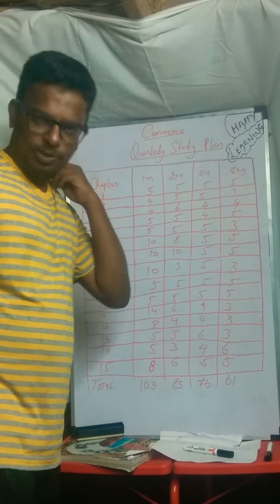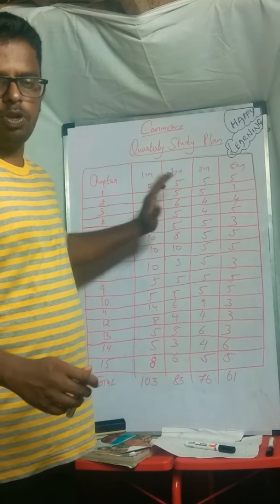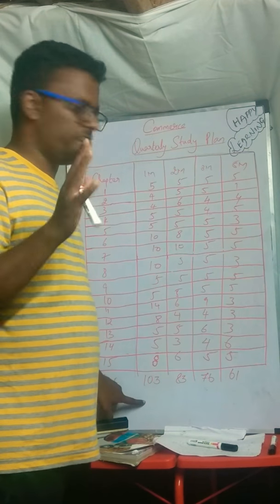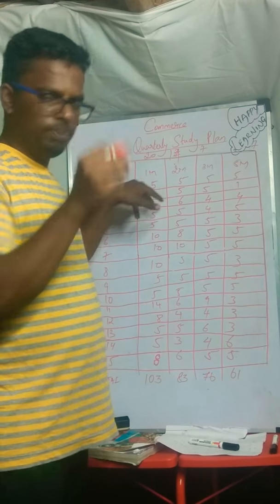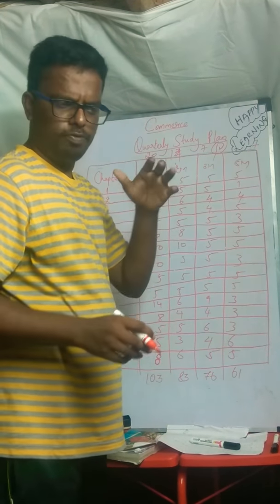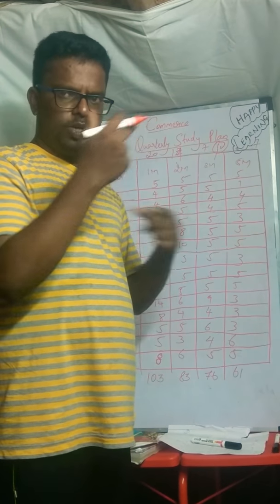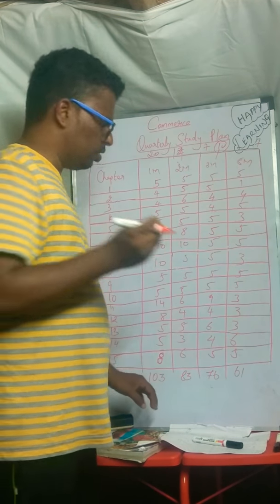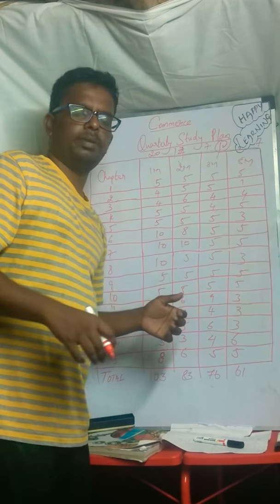12th Commerce Quarterly Exam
Study Plan